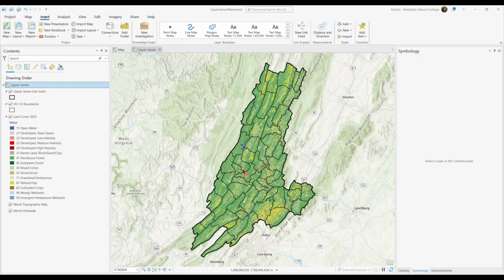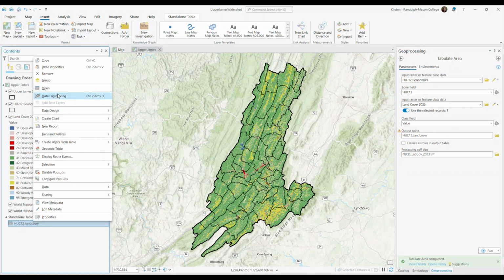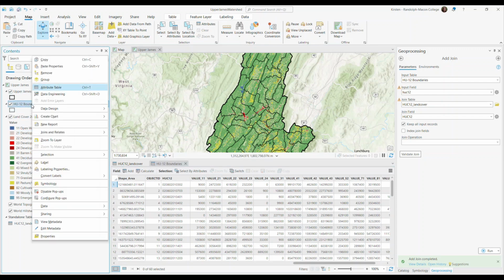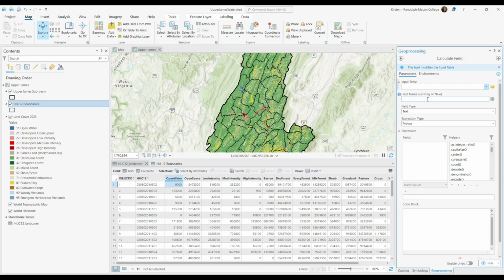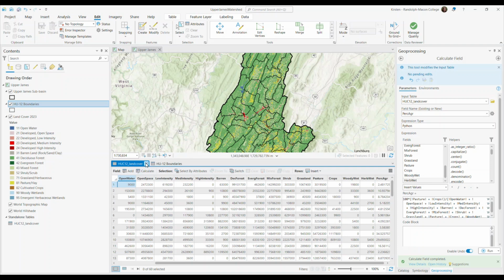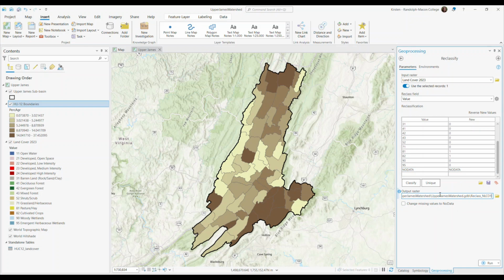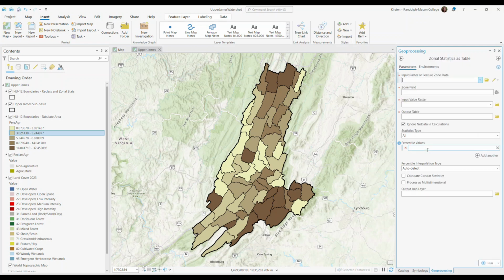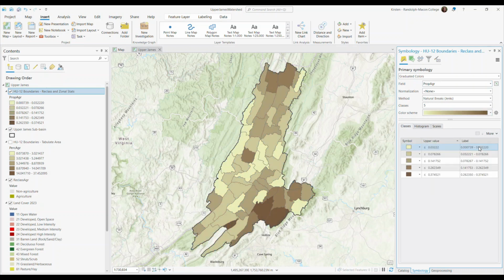Summarizing raster data within polygon zones in ArcGIS Pro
In this video, I summarize classified land cover data (raster) within hydrologic units (polygons), and demonstrate the use of multiple ArcGIS Pro tools in the process.

01:44 Tabulate Area tool
04:42 Add Join tool
06:37 Alter Field tool
08:27 Calculate Field tool
11:36 Join Field tool
13:36 Reclassify tool
16:54 Zonal Statistics as Table tool
18:41 Alter Field tool
19:17 Join Field tool

This demo was created using ArcGIS Pro v 3.3.0